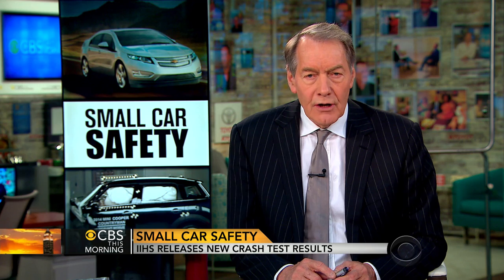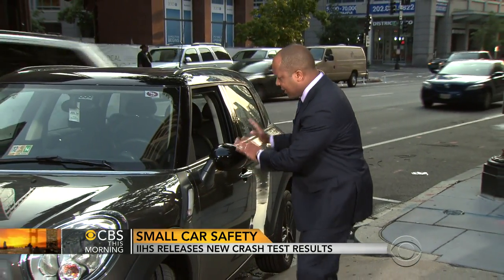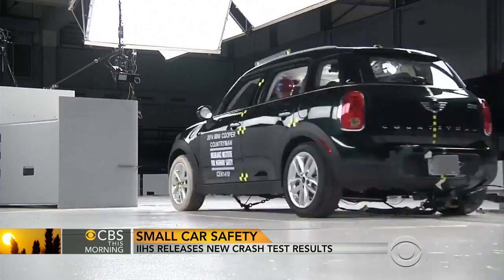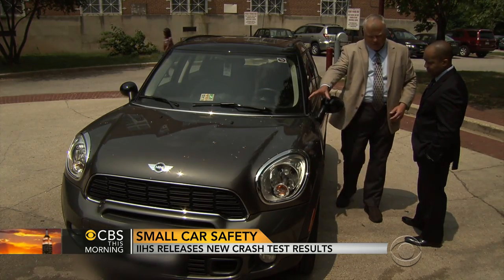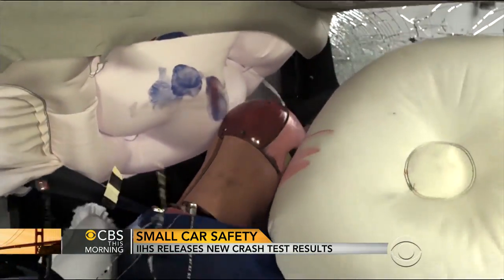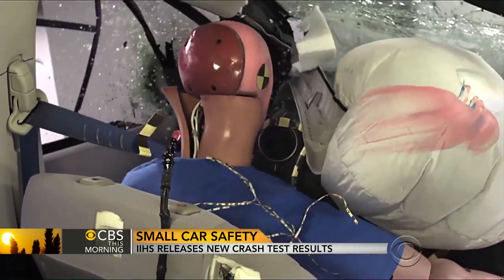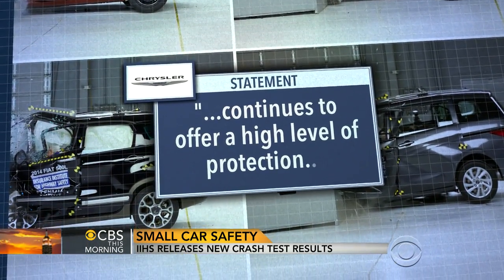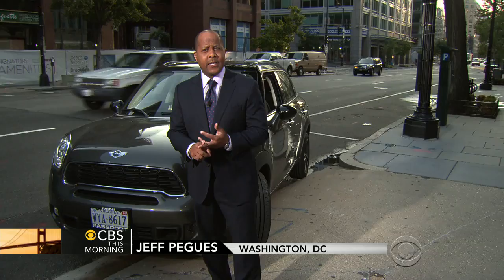Small car safety: IIHS releases new crash test results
The results from the Insurance Institute for Highway Safety show room for improvement. Of the dozen cars tested, only one of them earned a good rating in the small overlap front crash test. Jeff Pegues reports from Washington.